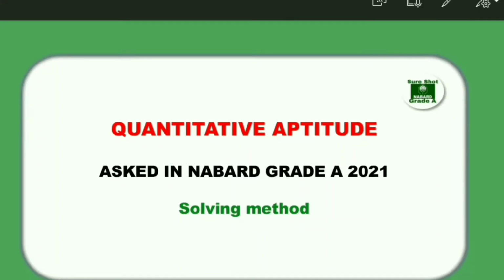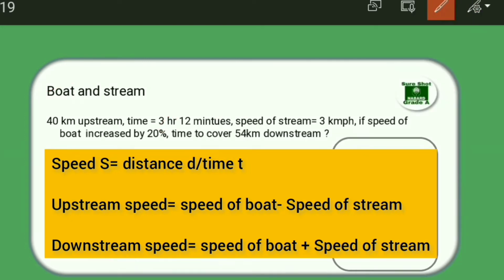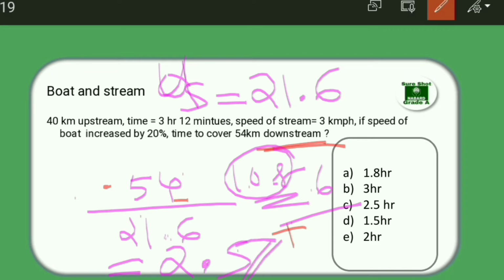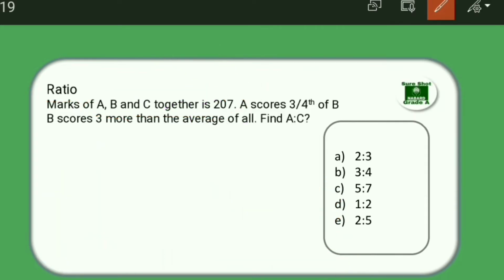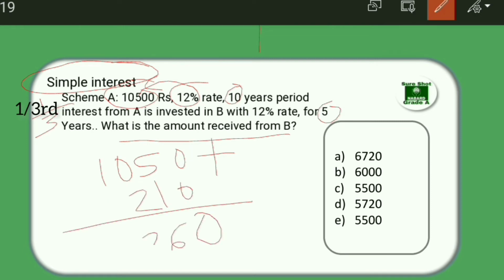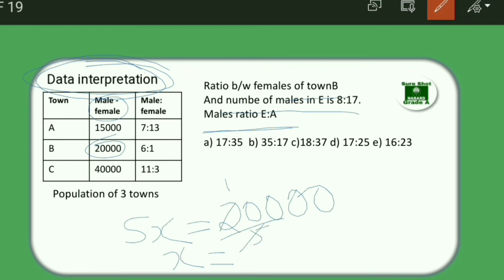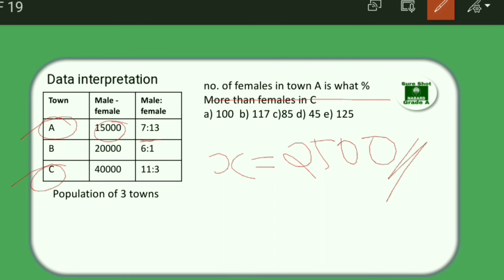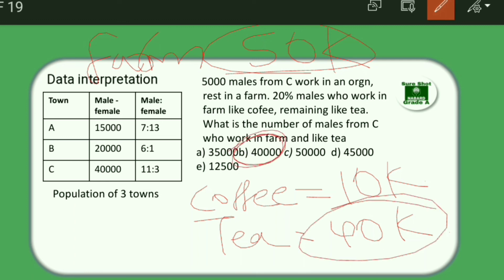Previous year Paper solving of Quantitative Aptitude of NABARD Grade A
In this video, the solving method of previous year quantitative aptitude is given. Please excuse the noises and writing style. I've done this using limited resources  and will try to improve. Have a look at all the pyqs of nabard grade a to get an understanding about the level of questions.
Also useful for IBPS po and clerk, sbi po and ja, rrb clerk and po. Quant previous year question paper solving. NABARD quant.